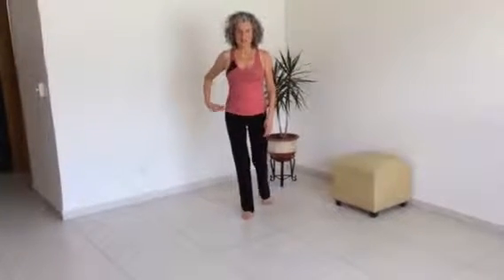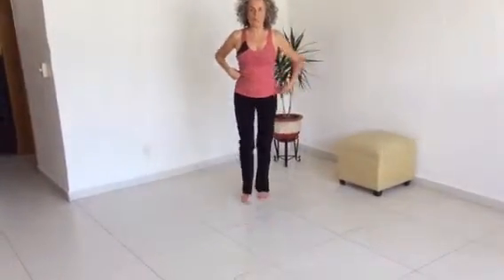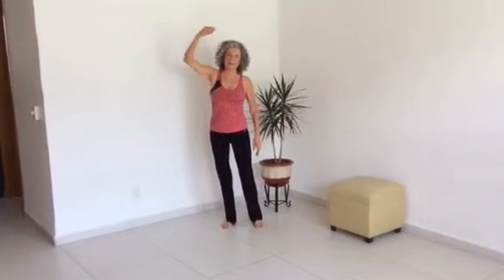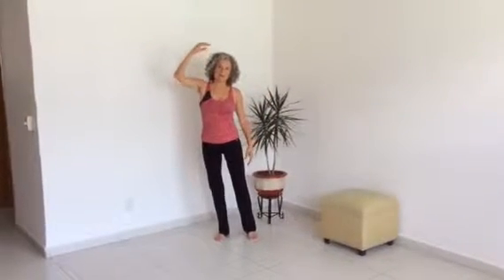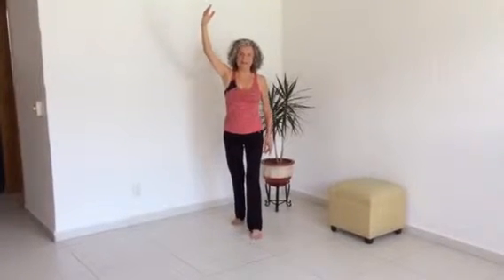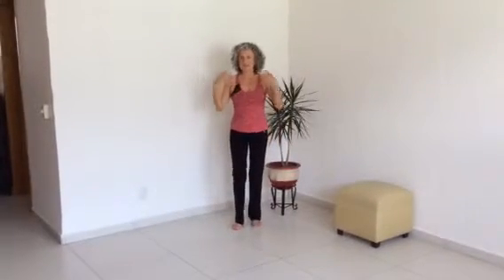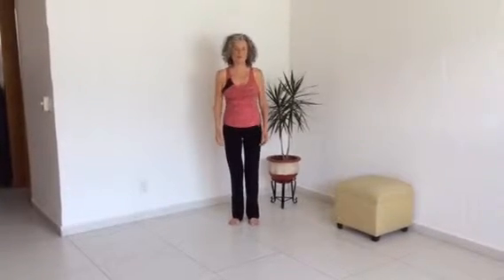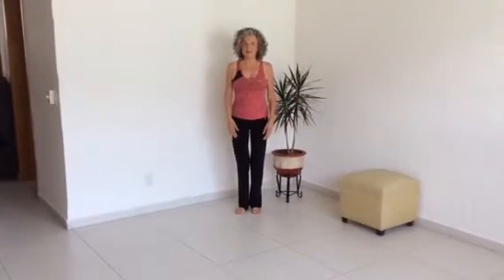Somatic Exploration for Natural, Fluid Walking - Move your hips and stop limping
Evi Hofmann, Certified Clinical Somatic Educator, teaches Thomas Hanna's Somatics. Before doing this somatic exploration, go to my video Somatic Movement to Stand Taller and Reach Further where the movement this video is based on is taught.